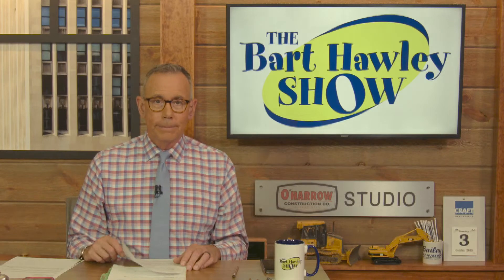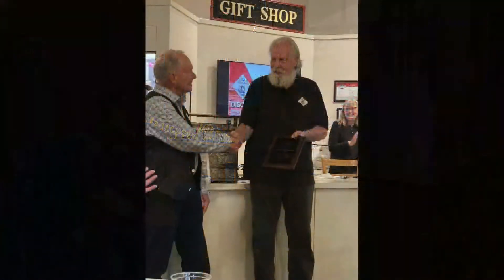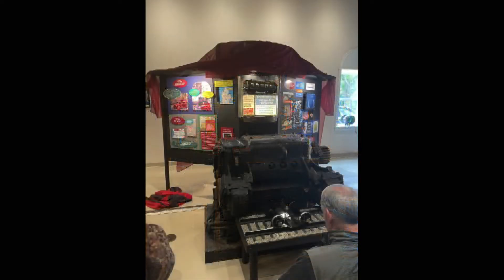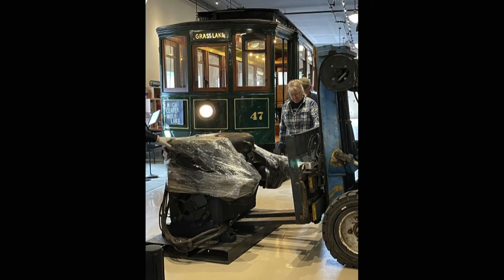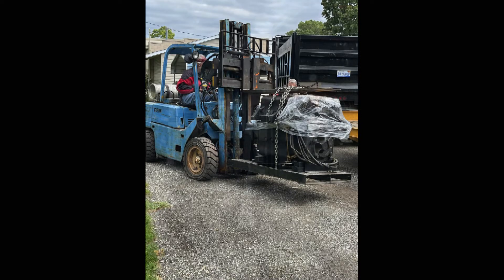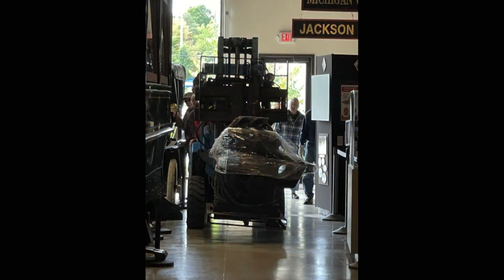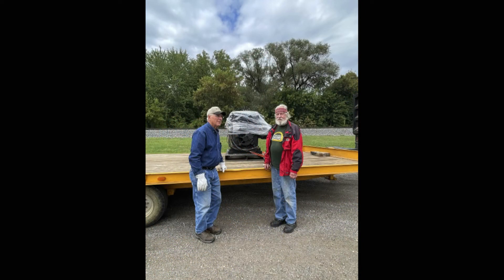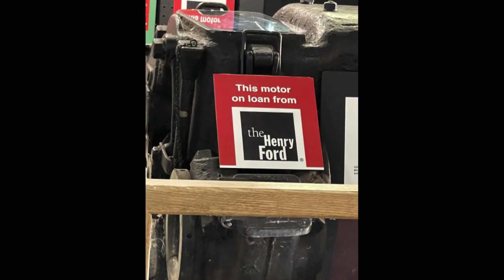Kim Conant, Executive Director, Lost Railway Museum